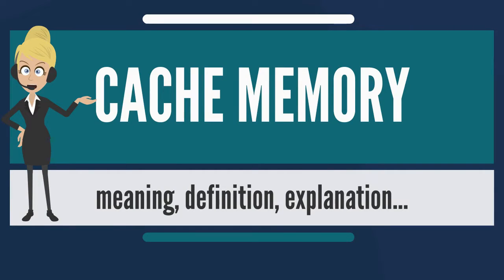What is cache memory?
Cache memory, also called CPU memory, is high-speed static random access memory (SRAM) that a computer microprocessor can access more quickly than it can access regular random access memory (RAM). This memory is typically integrated directly into the CPU chip or placed on a separate chip that has a separate bus interconnect with the CPU. The purpose of cache memory is to store program instructions and data that are used repeatedly in the operation of programs or information that the CPU is likely to need next. The computer processor can access this information quickly from the cache rather than having to get it from computer's main memory. Fast access to these instructions increases the overall speed of the program.